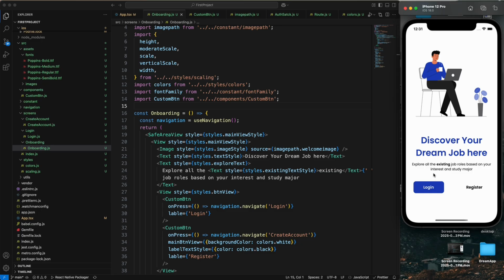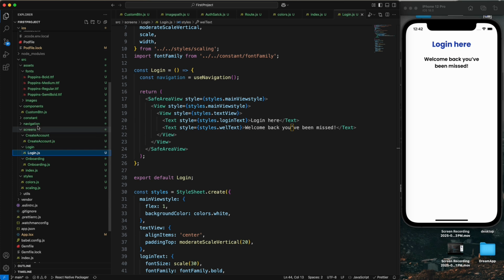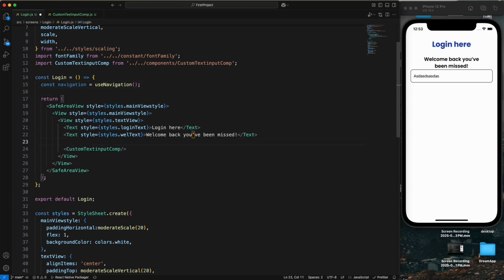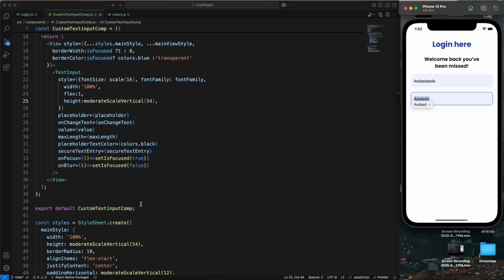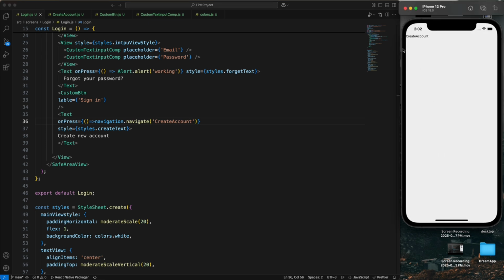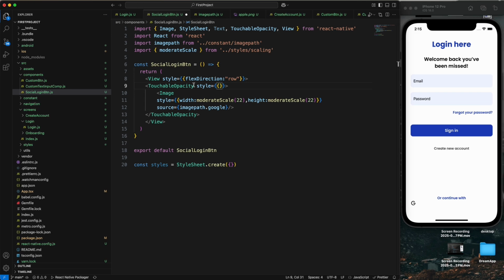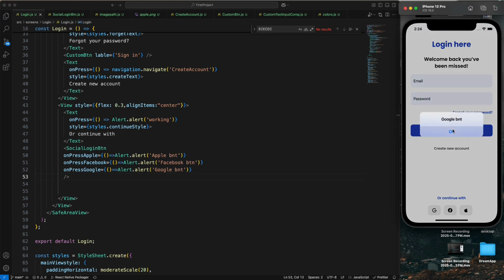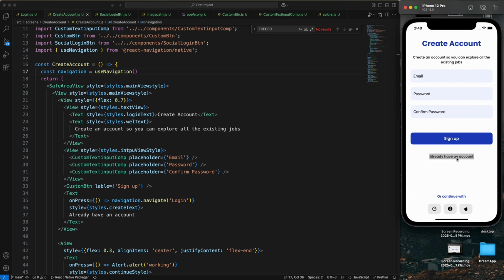React Native Project #3: Responsive Login & Signup Screens with Custom TextInput & Social Login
In this video, we’ll guide you through the process of creating a fully functional authentication system in React Native. You’ll learn how to build responsive Login and Signup screens that look great on any device.

What You’ll Learn:

How to create custom TextInput components for a better user experience.
Implementing responsive design principles to ensure your app looks good on all screen sizes.

By the end of this tutorial, you’ll have a complete authentication flow that you can easily integrate into your own React Native projects. Whether you’re a beginner or looking to enhance your skills, this video is perfect for you!